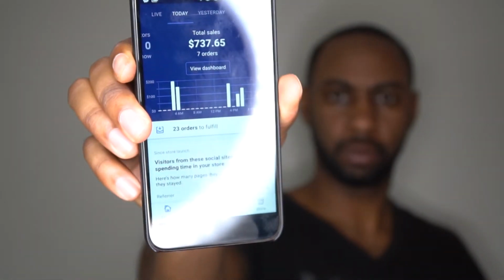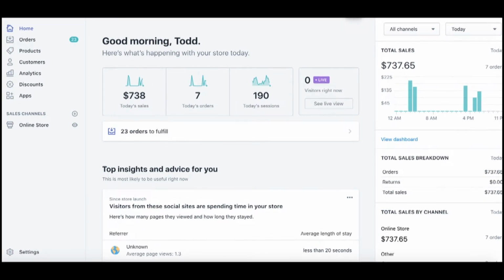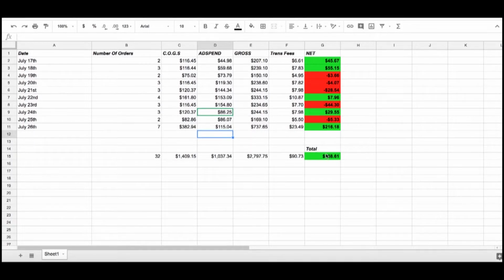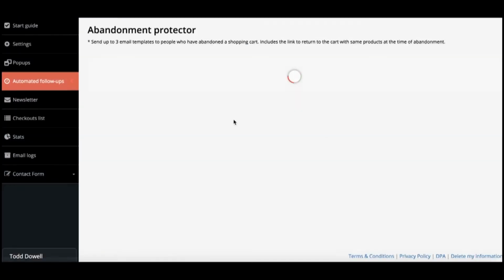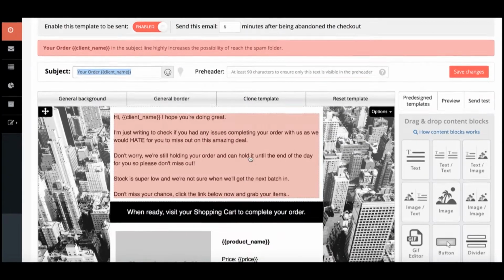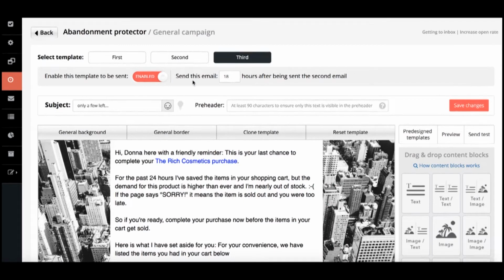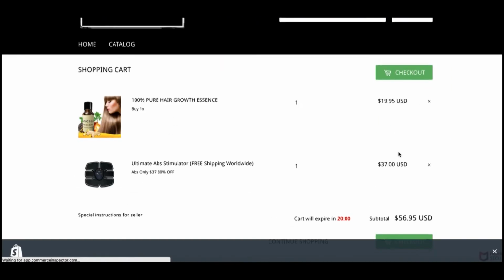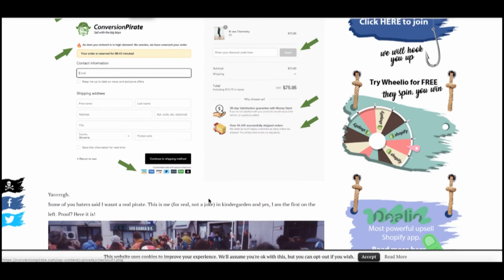SHOPIFY DROPSHIPPING 2018 - Your First $700 Day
My Coaching Services

Your first $700 with shopify dropshipping is very rewarding. However, most people don't share with you the ugly details of bad and good days with their store. Today i share with you the profit and loss of running ad campaigns for this store.

This is a full tutorial video on How To Make Money Online With Fortnite Watching Videos.

 If, you don't do this and complain about not having a job, and or making any more. You're just plain lazy lol, because i show you step by step how you can do something that takes 30 minutes per day to implement.